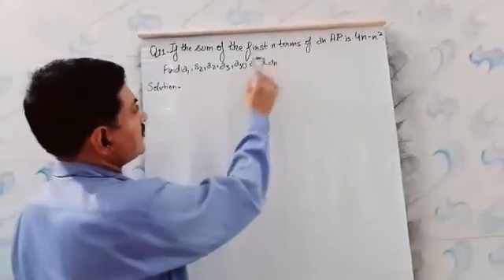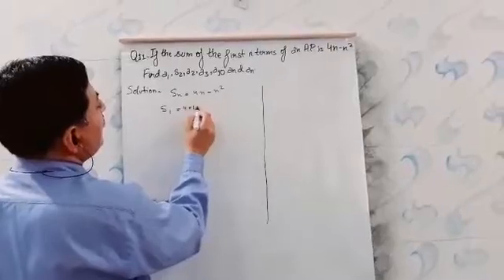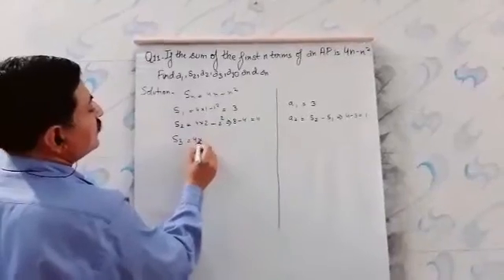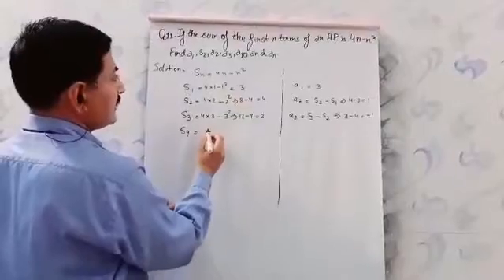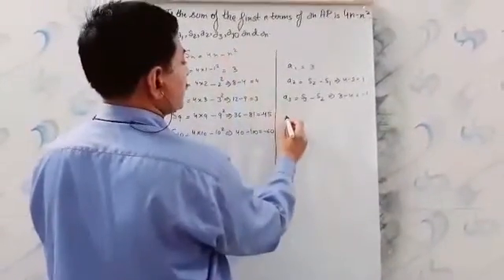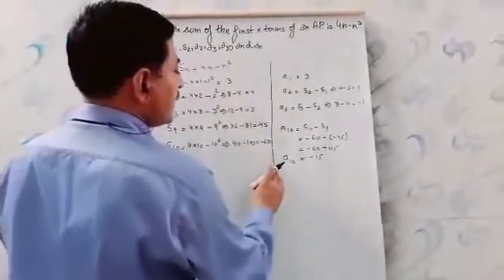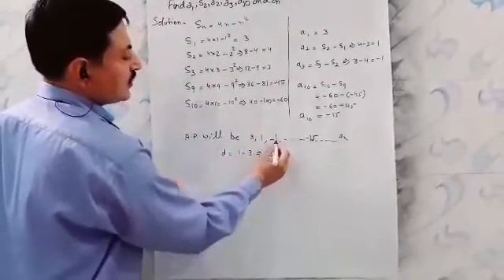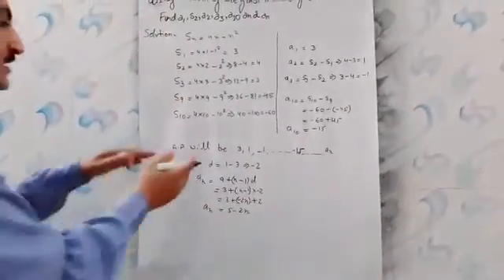Cl 10 maths chapter 5